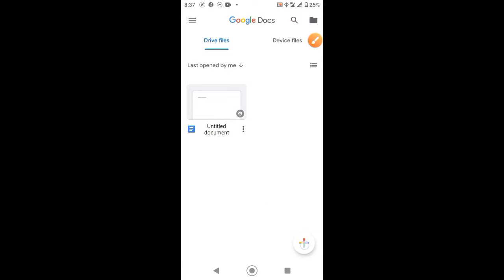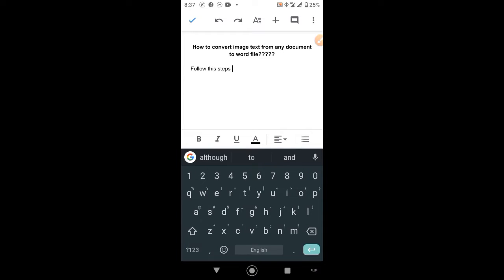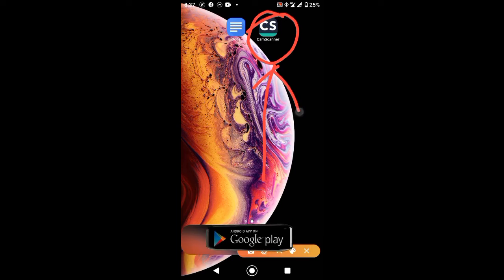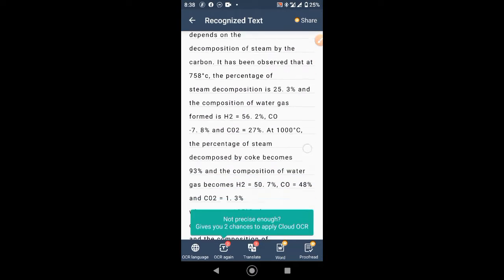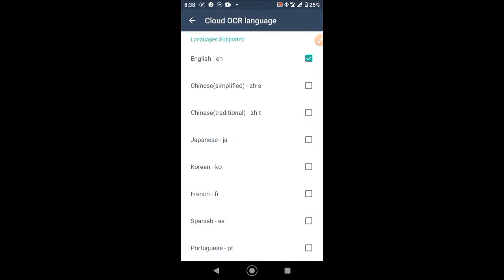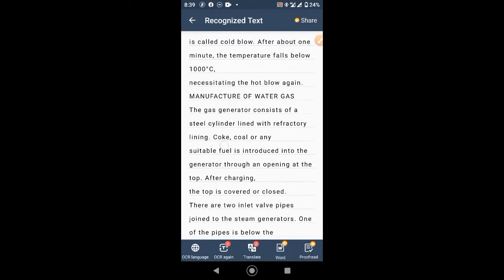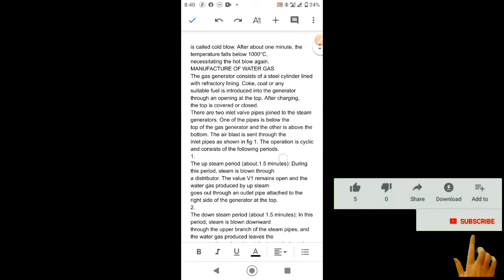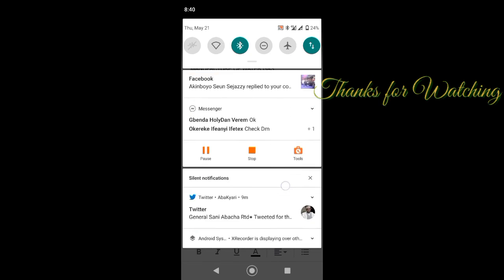Convert Image To Text: Best Method To Extract Text From image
Convert image to text, PDF to Word, JPG to text, easily with this viral image to text converter app. image to text converter apps helps you to easily extract texts from any image and copy them to ay document.

Learn how to convert images to text now.